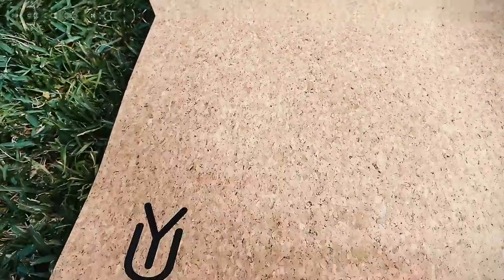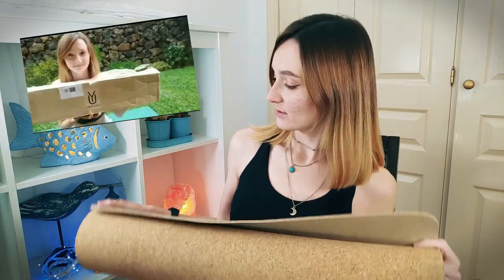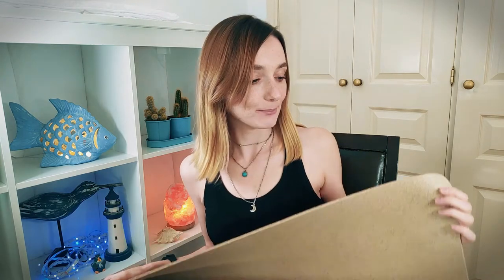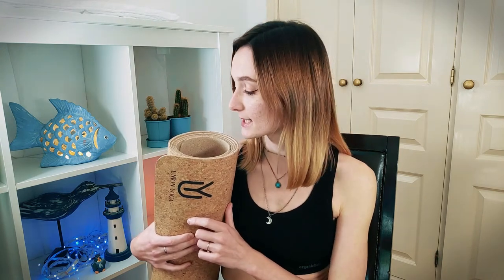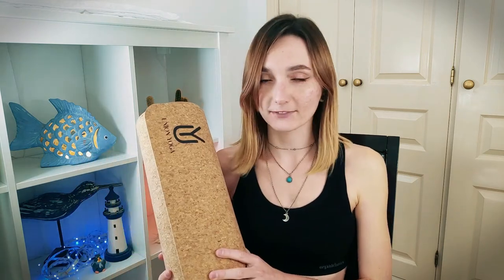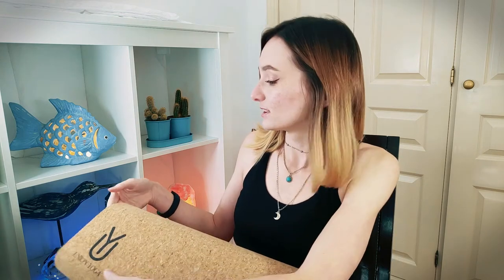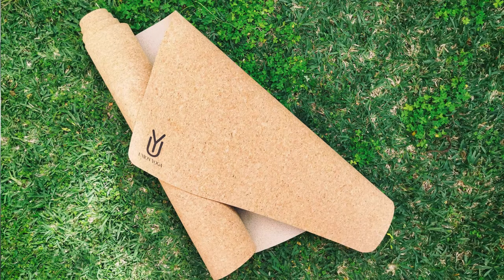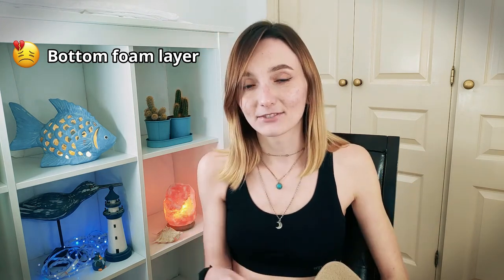I Tested Nature PRO Cork Yoga Mat By Union Yoga | Sustainable & Eco-Friendly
I've spent the last 50 days testing an eco-friendly cork yoga mat by Union Yoga. Watch where Nature PRO yoga mat triumphed—and where it fell short.

Timecodes:
0:00 - Intro
0:41 - Why choose cork?
2:00 - First impression & Material
2:20 - Comfort vs Stability
3:36 - Grip
4:10 - Portability
4:41 - Cleaning and maintenance
5:50 - Durability
7:20 - Design
7:34 - Final verdict: pros & cons